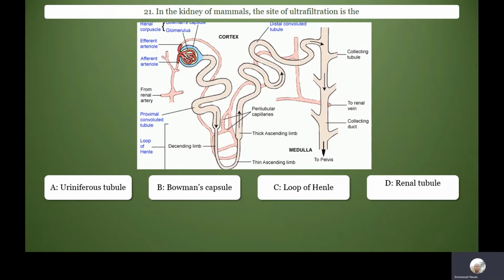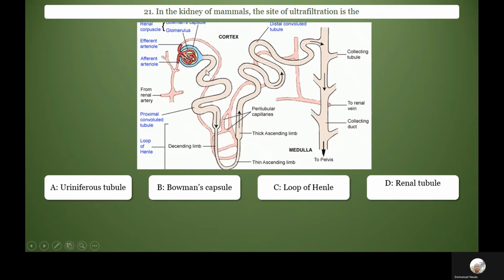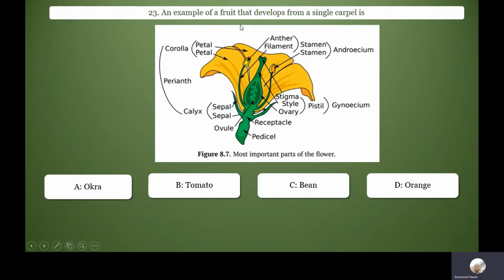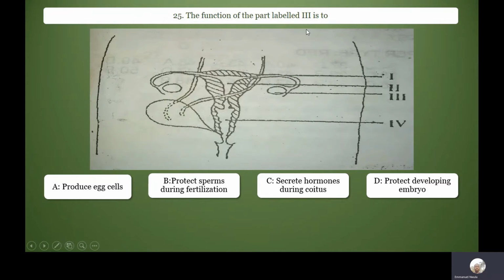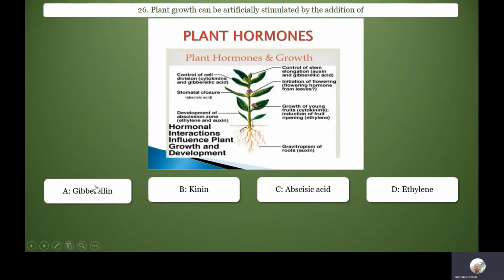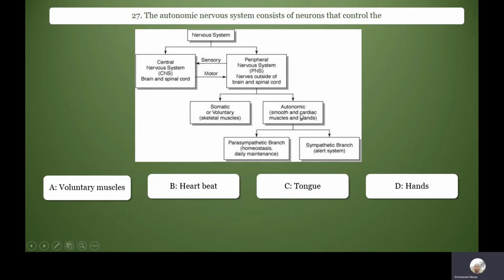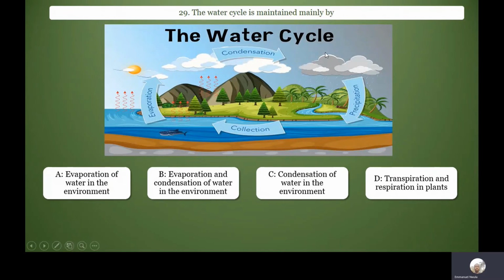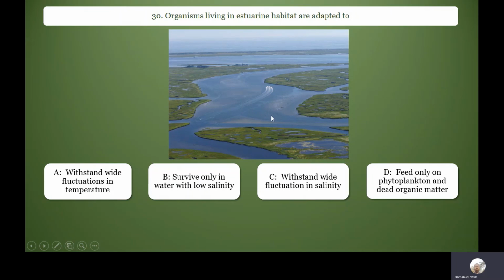Visual Biology 2012 JAMB EXAMINATION Part 3